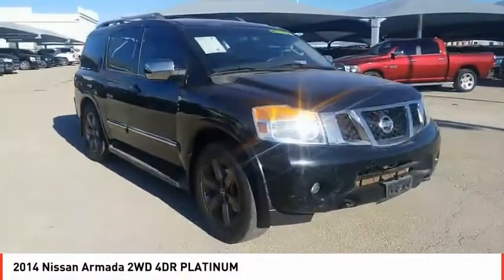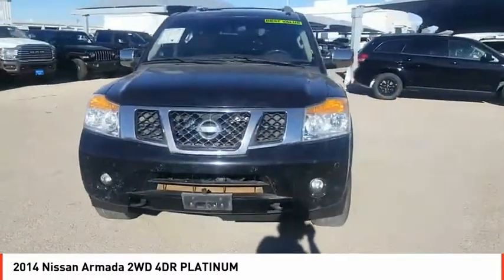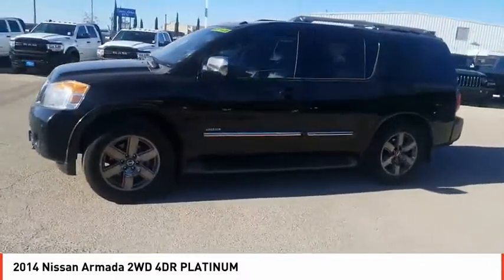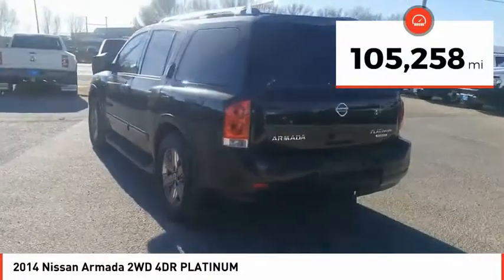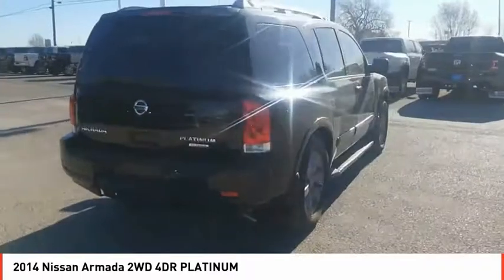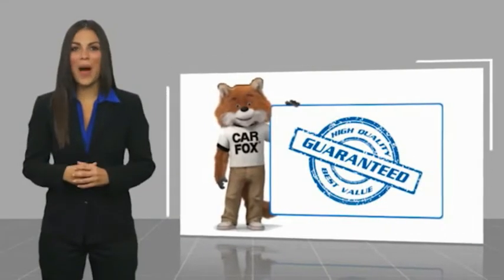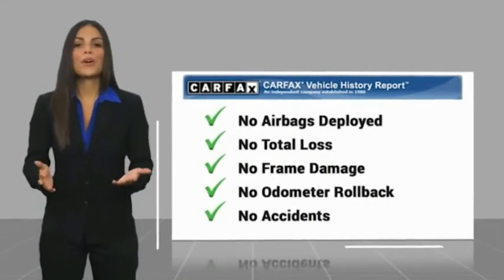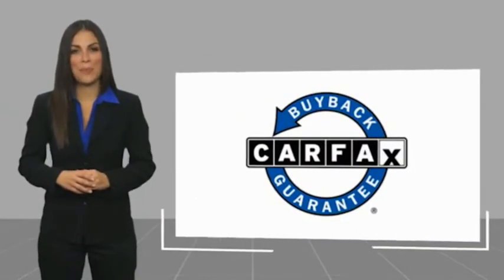2014 Nissan Armada Odessa TX EN603180P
2014 Nissan Armada 2WD 4DR PLATINUM

GALAXY BLACK exterior and Almond/Chocolate interior, Platinum trim. Sunroof, NAV, 3rd Row Seat, Heated Leather Seats, DVD, Quad Seats, [K02] PLATINUM RESERVE PACKAGE, [X01] 2ND ROW CAPTAIN SEAT PACKAGE, Tow Hitch. CLICK ME! KEY FEATURES INCLUDE Leather Seats, Third Row Seat, Navigation, DVD, Sunroof, Power Liftgate, Rear Air, Heated Driver Seat, Heated Rear Seat, Back-Up Camera, Running Boards, Premium Sound System, Satellite Radio, iPod/MP3 Input, Bluetooth MP3 Player, Remote Trunk Release, Keyless Entry, Privacy Glass, Child Safety Locks. OPTION PACKAGES PLATINUM RESERVE PACKAGE chocolate colored instrument panel w/Reserve badge on instrument panel wood trim, chocolate floor carpet, Reserve dark satin chrome center stack, gear bezel and interior door handles, Chocolate Leather Steering Wheel, Reserve Exterior Tailgate Badge, Dark Chrome Roof Rack Ends, painted rails and cross bars, Body-Colored Exterior Door Handles, Dark Chrome Grille, Dark Chrome Outside Mirrors, Wheels: 20 Dark Chrome, Light Aniegre Genuine Wood Trim, Dark Chrome Wheel Caps, Chocolate Embroidered Floor Mats, Center Console w/Cupholder Lid, Dark Chrome Body-Side Molding Insert, 2ND ROW CAPTAIN SEAT PACKAGE 2nd row captain seats and 2nd row center console w/padded armrest, Seating reduced from 8 to 7 passengers. EXPERTS ARE SAYING Nissan's 2014 Armada's interior is designed to adapt to multiple needs WHO WE ARE Call us up or stop on by! Let's face it: the car buying experience is a big decision. That is why the sales family at All American Chrysler Jeep Dodge of Odessa strives to a hassle free customer experience. Feel free to browse our new and pre-owned inventories of Chrysler, Dodge and Jeep vehicles. Our full service dealership is located in Odessa, TX, and we strive for every customer to leave satisfied! Plus TT&L and fees. Price contains all applicable dealer incentives and non-limited factory rebates. You may